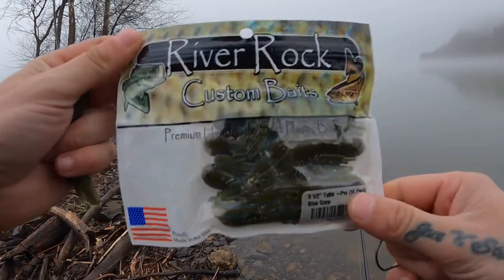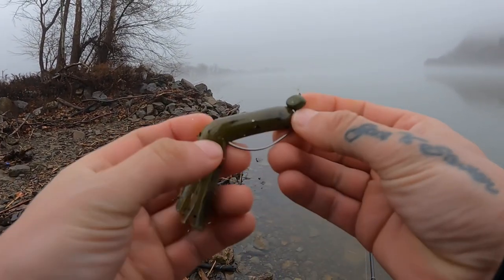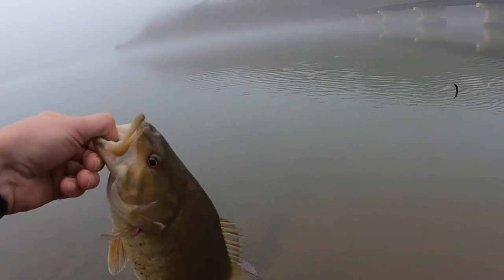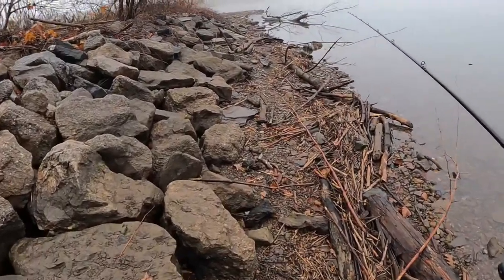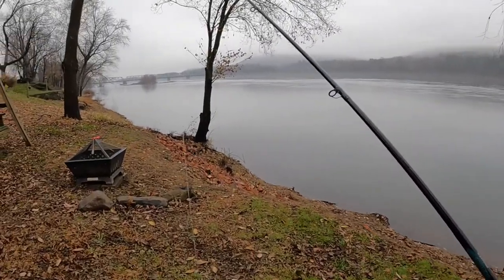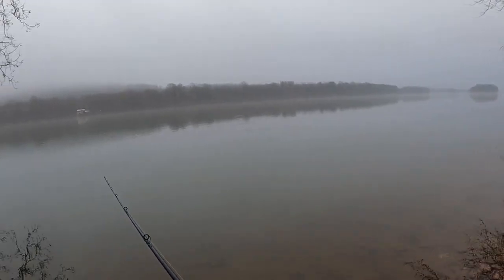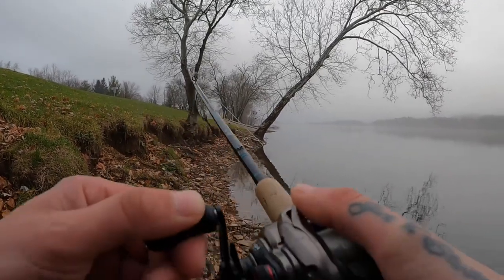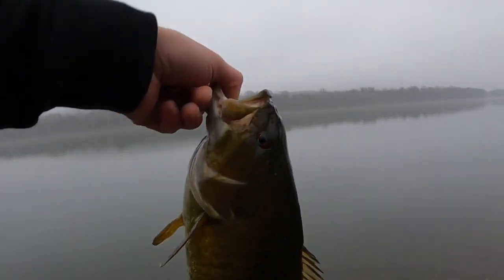A TUBE And LEECH For SMALLMOUTH! (Susquehanna River/BFS)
Ryan Alunni on Facebook for North Branch Tackle Jigs and Rigs

Vin10 to save at check out.

St.croix 6’6 medium rod
Shimano scorpion bfs reel
8lb seaguar
1/8oz wobble head 2/0 hook from North Branch Tackle
Nikko Leech Green Pumpkin

13 Fishing Defy 6’6 medium H rod
Shimano slx dc reel
10lb seaguar
1/4oz wobble head
3 1/2 blue craw by River Rock Custom Baits